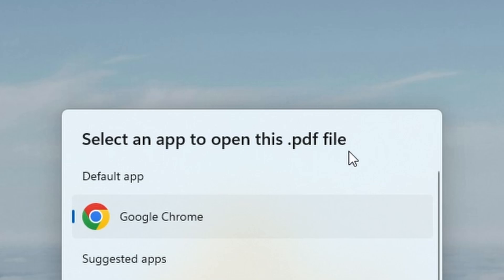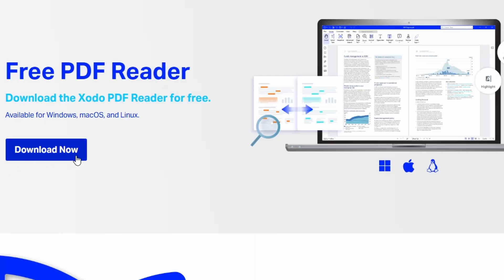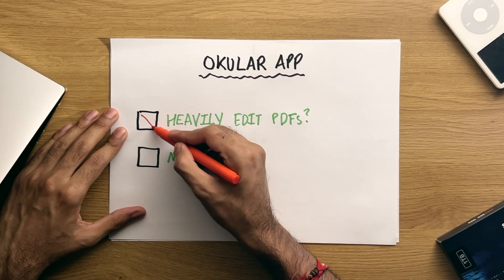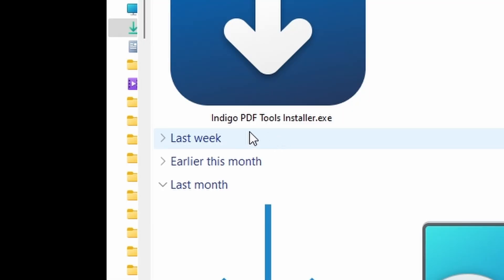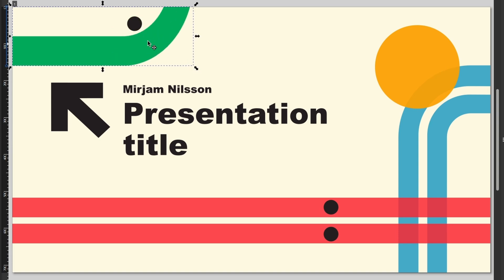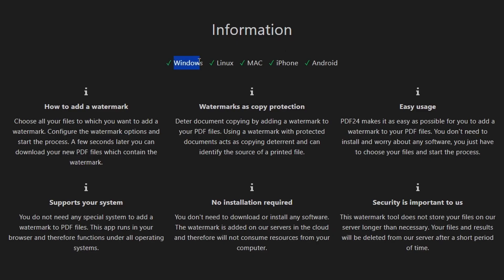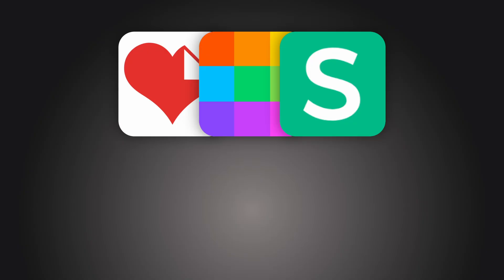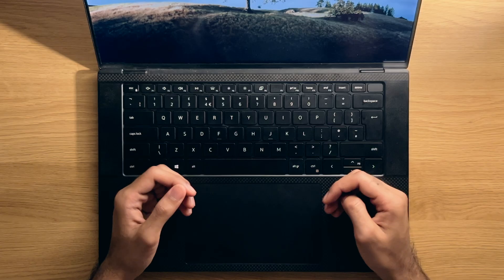10 FREE PDF Apps for Windows 11 - The ULTIMATE 2025 Guide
PDF applications, there are a lot of them out there. So in this video, I'll go over 10 incredibly useful applications and tools that will take your PDF viewing and editing experience to the next level. Some of the core features of many of these apps include advanced PDF document management, extensive editing options as well as various viewing modes. I guarantee at least a few applications on this list that you have never heard of before!

Now if you're looking for some more windows apps content then be sure to check this playlist below :D

VIDEO INFORMATION
⏲ Timestamps:
0:00 Intro
0:39 XODO PDF
1:22 PDF Gear
2:00 Okluar Reader
2:42 Sumatra PDF Reader
3:18 Indigo PDF Reader
3:58 Microsoft Edge
4:44 Inkscape
5:20 PDF Sam
5:54 PDF24Tools
6:44 Foxit PDF Reader
7:20 PDF Exchange
7:45 ilovepdf
8:14 Seja
8:32 Smallpdf
Microsoft Edge - Bro, you're already using windows. You can't uninstall this in the first place XD

📷 Stock Footage and Icons:
🎵 Audio Sources:
Youtube Audio Libary